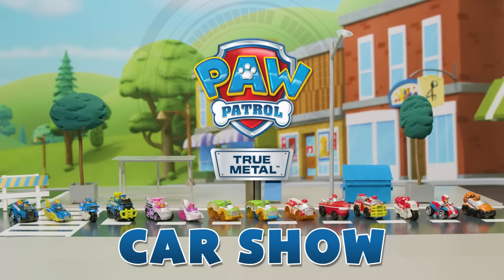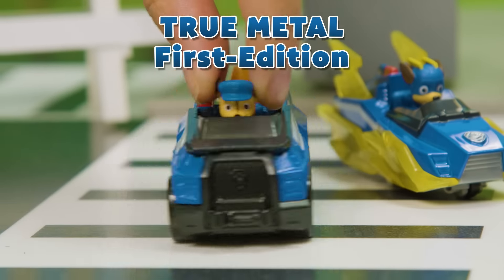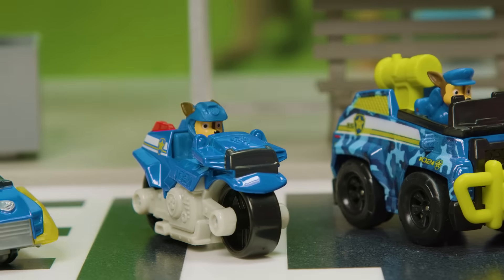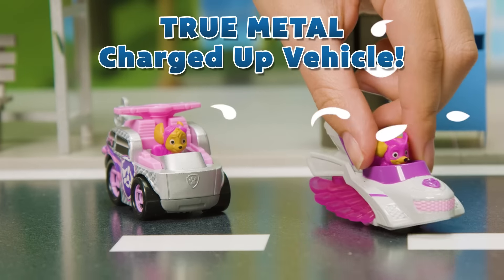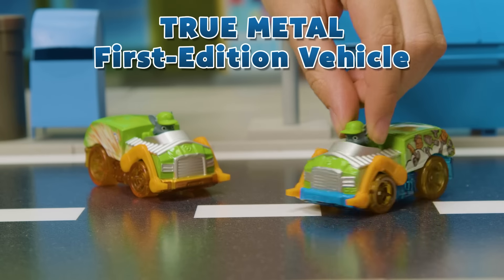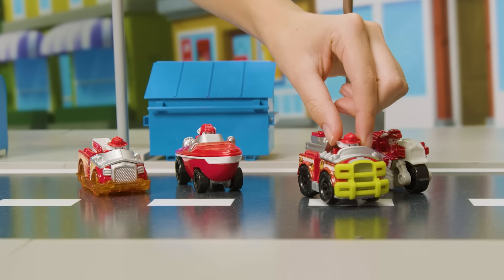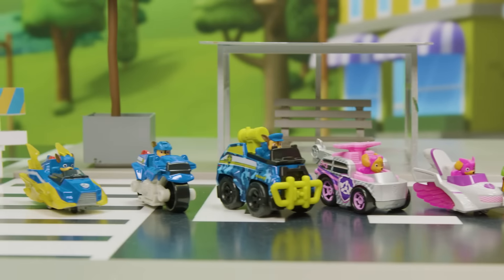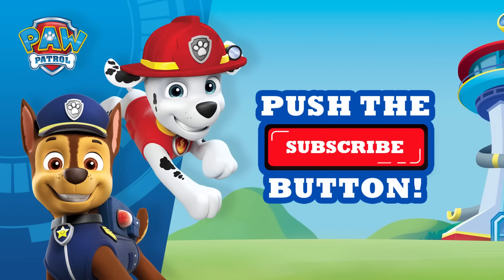PAW Patrol First Ever True Metal Car Show! - PAW Patrol - Toy Collection and Unboxing!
It’s the first ever PAW Patrol True Metal car show! Check out the PAWsome wheels from Chase, Marshall, Skye and more! Let’s get this show on the road!